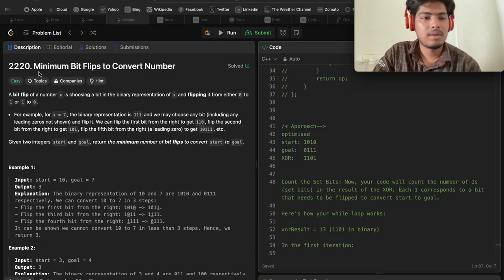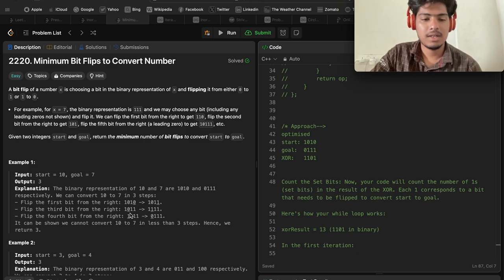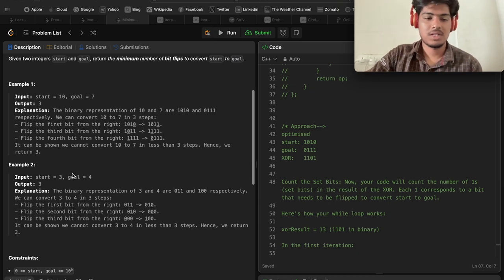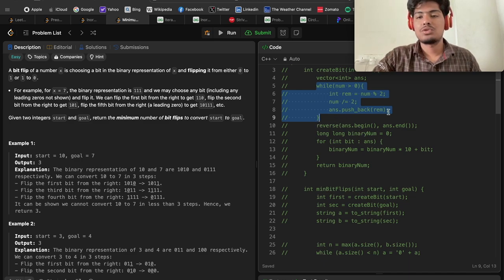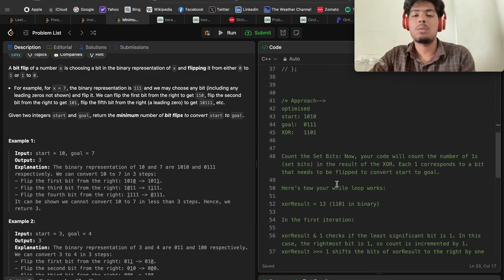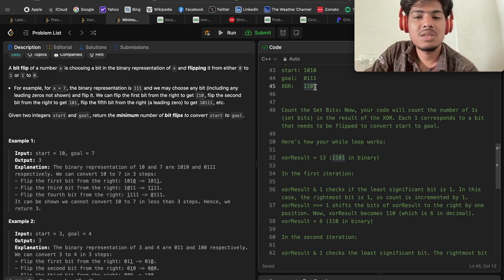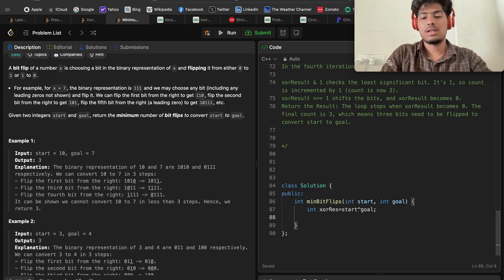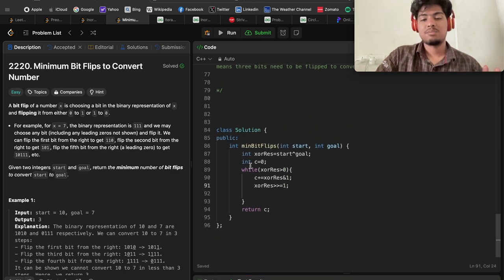2220. Minimum Bit Flips to Convert Number|cpp|java|Interview Problem|Optimised App.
Hello everyone here I am explaining leetcode problem of the day